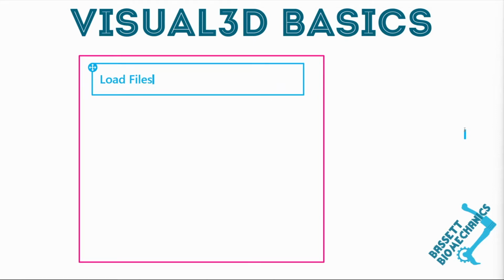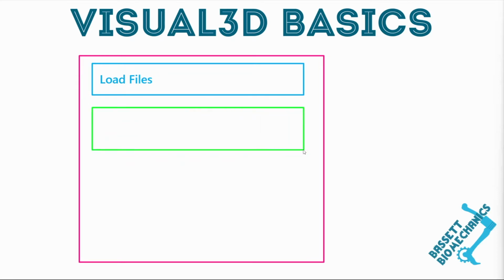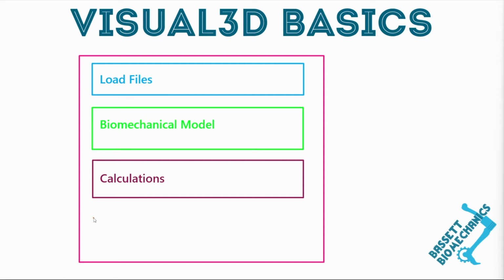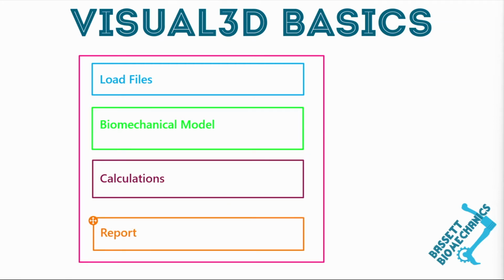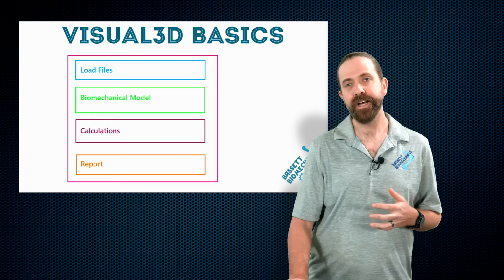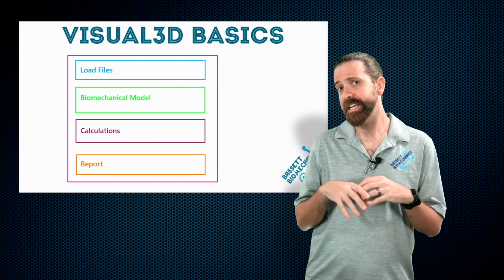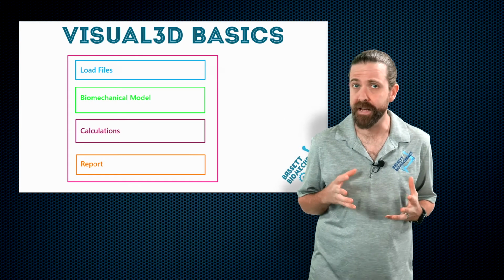Visual3D Basics - What is a pipeline?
Automation is the key to setting up an effective biomechanics lab. In this unit of Visual3D Basics, we show you how to design a pipeline that automatically performs all the steps in the previous 3 units. We show you how to load files, build models, perform calculations, and report data by creating your own script.

Even if you have no technical background, this unit walks you through each step in an easy-to-follow series of tutorials.